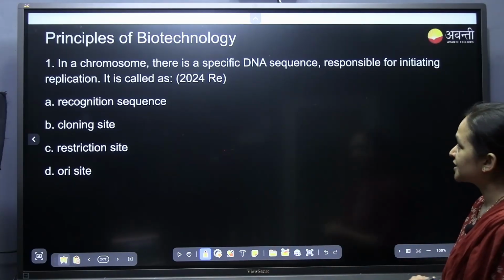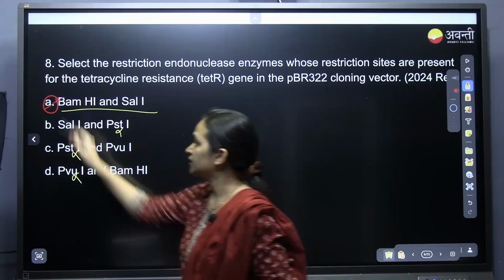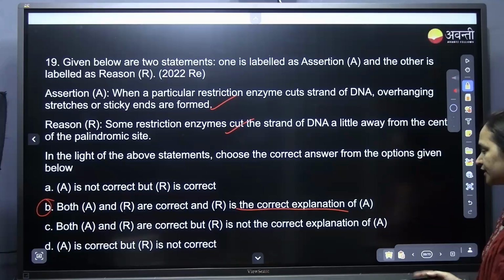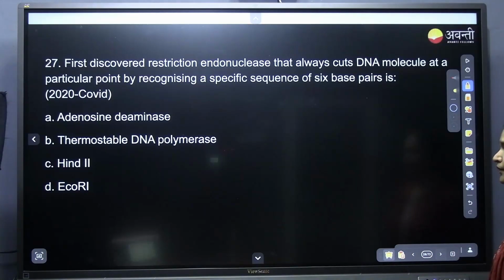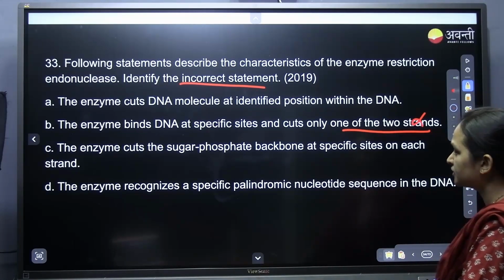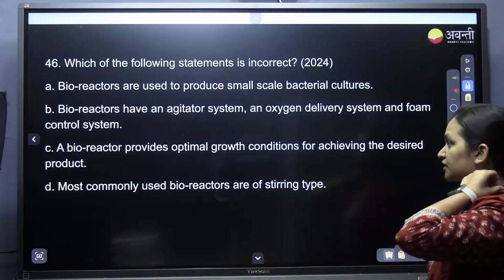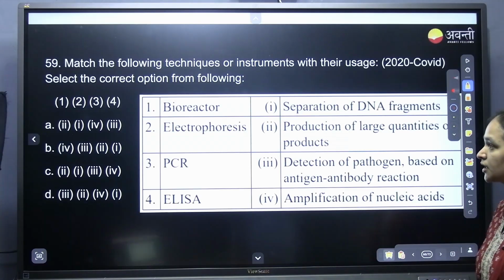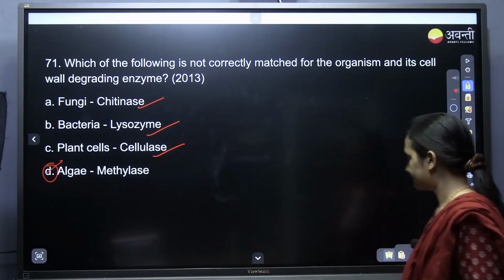Class - 18 - Biotechnology: Principles and Processes ( PYQs) | NEET Online Crash Course